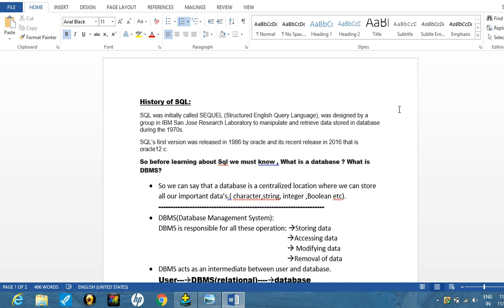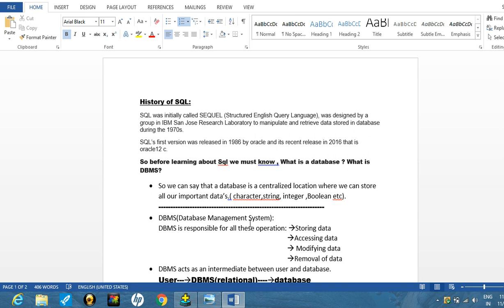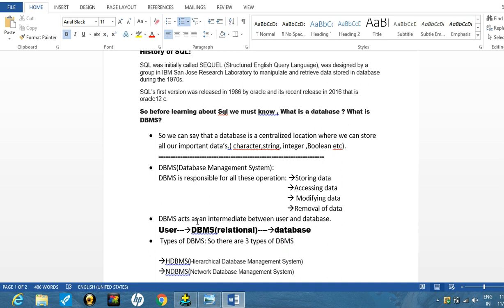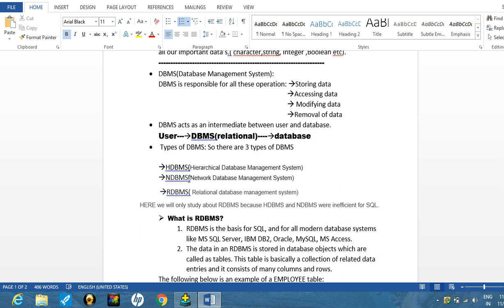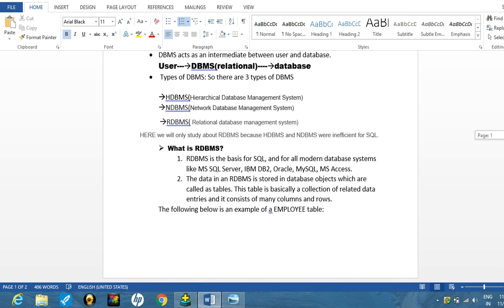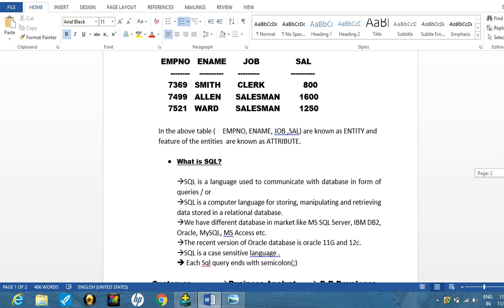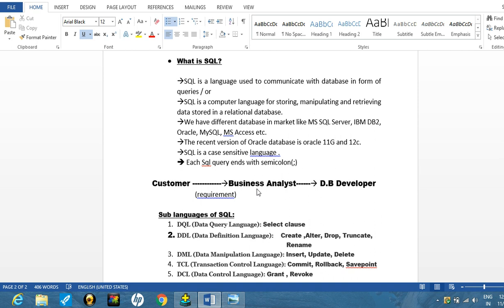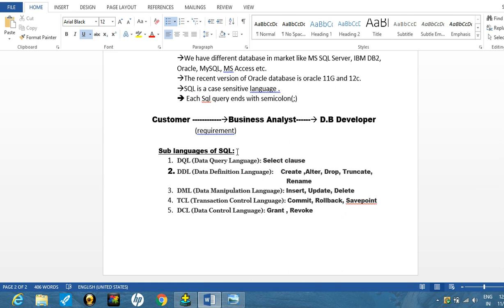Database and sql tutorial in home for beginners in english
if you have any doubt you can ask in comment box.